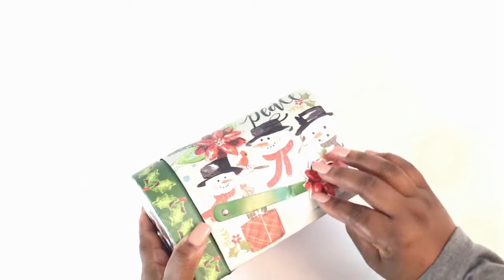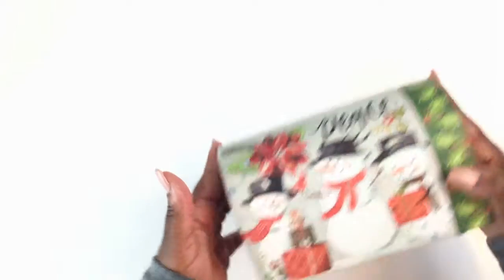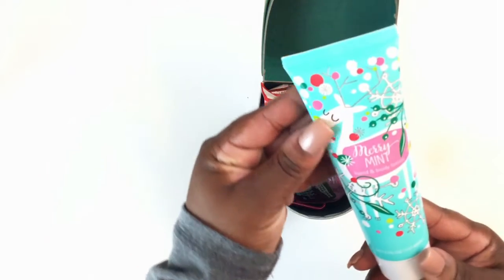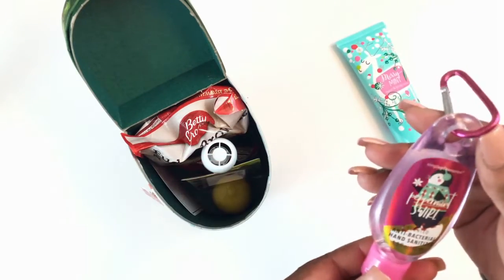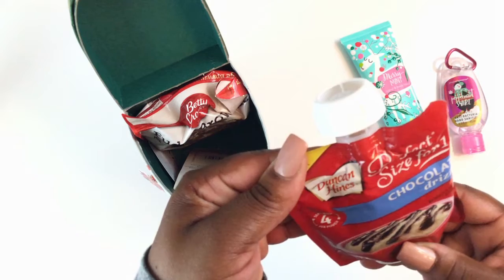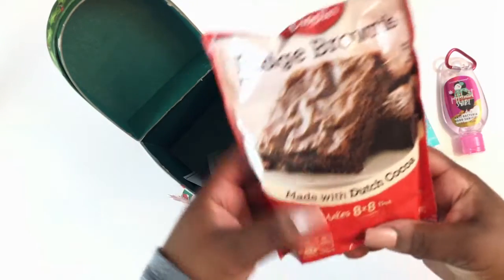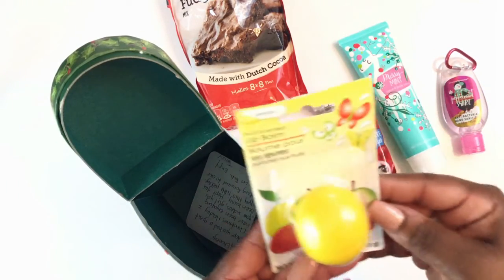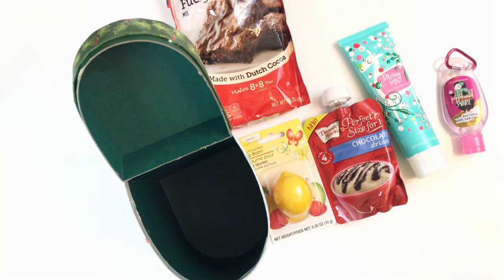Happy Mail from Tracey (YT:TYS Creates)! Jan 2019 {Sharingmoore}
Hello!

In this video, I am sharing happy mail that I received from Tracey.  She is TYS Creates here on YouTube and her channel is linked below.

++--Links--++

++-- Recording/Editing Equipment --++